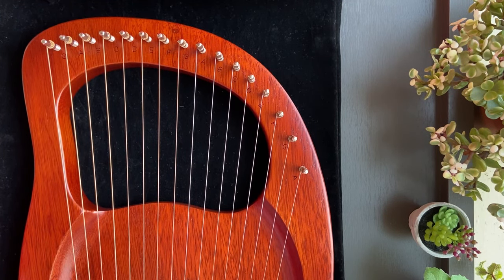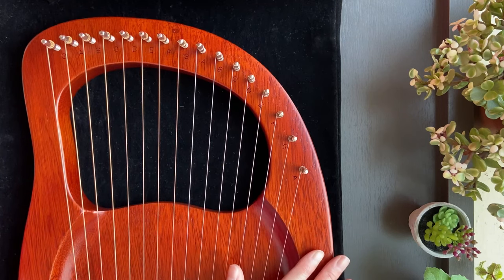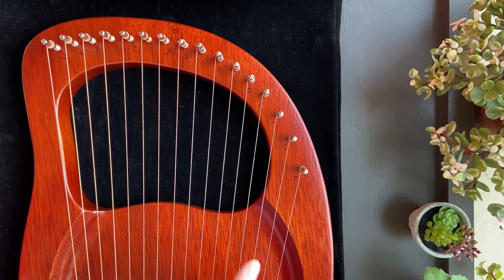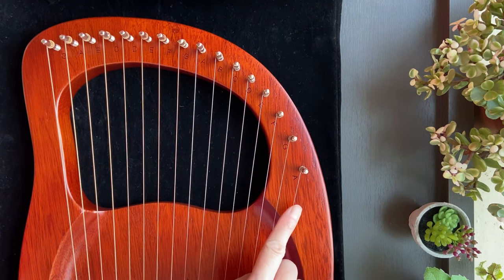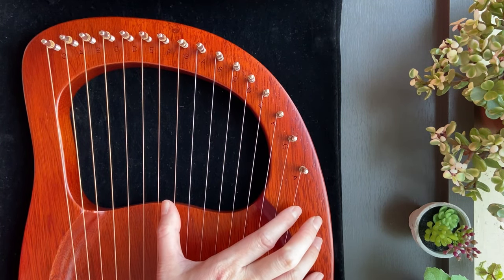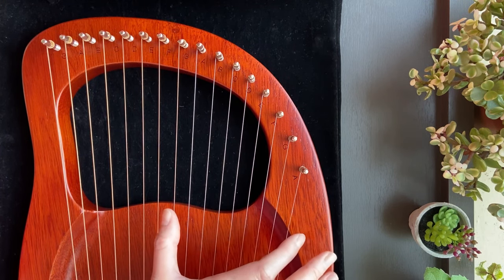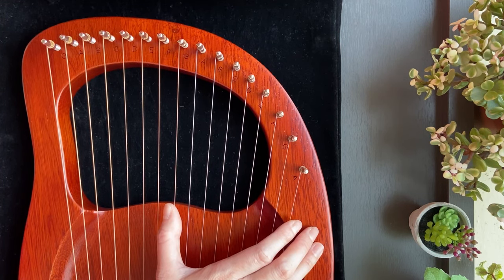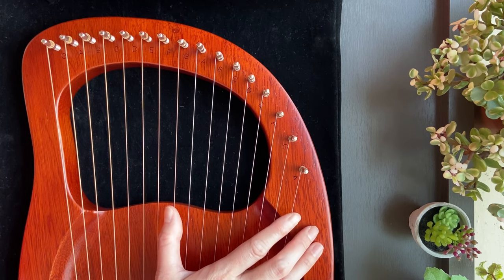5 EASY LYRE Songs in 5 Minutes - BEGINNER Lyre Harp Tutorial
Learn five EASY songs on the lyre harp. This beginner tutorial is only 5 minutes long.

0:00 Tuning
0:55 Song 1 - Happy Birthday To You
1:27 Song 2 - Amazing Grace
2:16 Song 3 - Five Hundred (500) Miles
3:13 Song 4 - Auld Lang Syne
4:17 Song 5 - Ode to Joy

* Sorry about a mistake in Auld Lang Syne. The last note shown on-screen should be C instead of A. ;)

I'm not a professional or anything. I just learned the songs and wanted to share them with you.

🍎 I wrote out the music as you requested. (the paper clip icon).

🌈 My Lyre Harps🌱

✔️ 16 String Solid Body
✔️ 16 String Hollow Deer
✔️ 16 String Hollow Round
✔️ 7 String